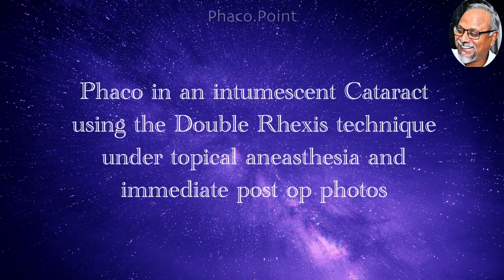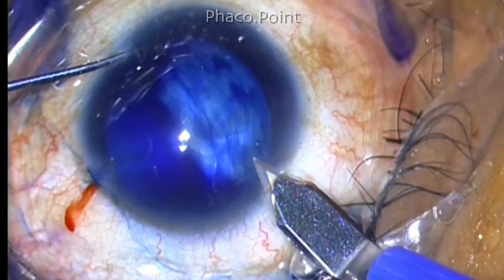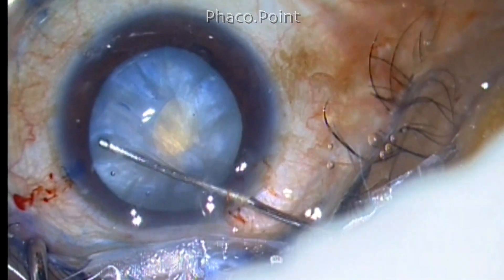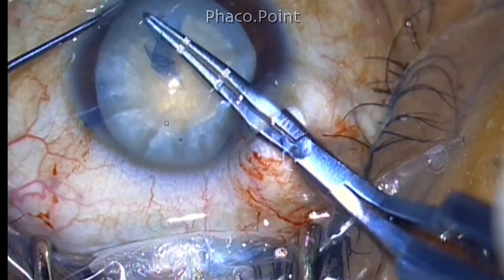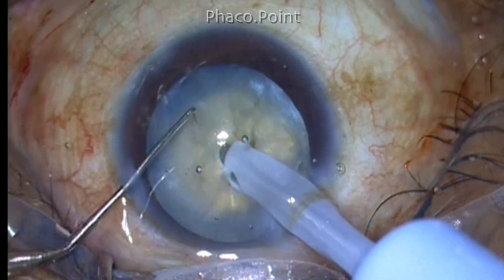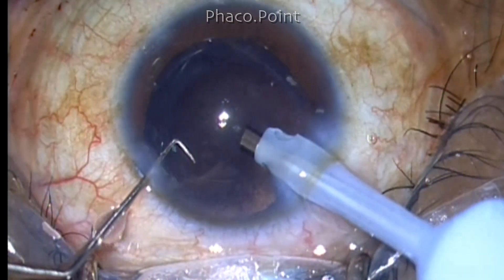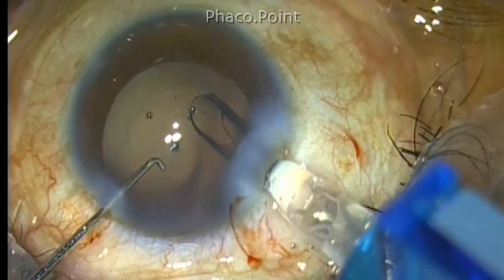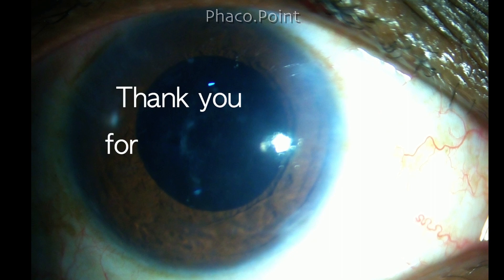How to perform the "Double Rhexis" in an intumescent cataract and proceed with phacoemulsification.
In intumescent cataracts using a high molecular weight heavy OVD to flatten the central portion of the lens and perform an initial mini rhexis of 2.o - 3.0mm, applying decompression and once the intumescence is successfully handled, to further enlarge the now quiescent capsule to the desired size of CCC with an Utrata or similar forceps .. is my go to technique and has worked more often than. This video shows you how to go about performing a double rhexis. Nothing ground breaking... yet good to know